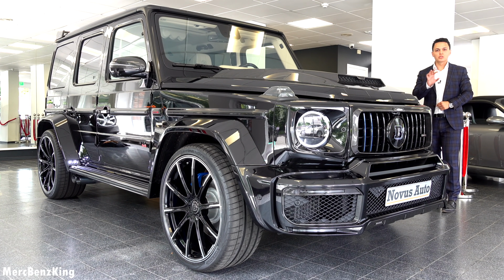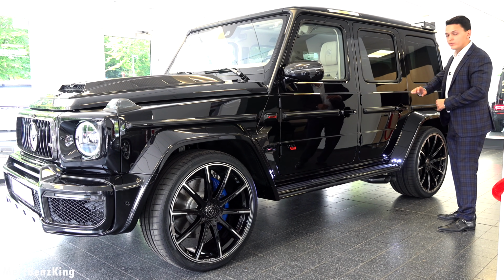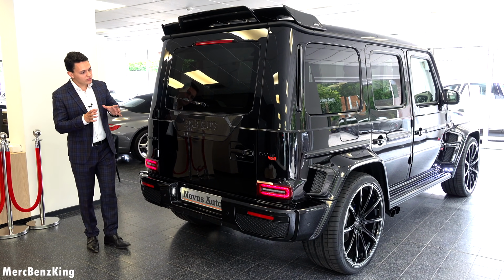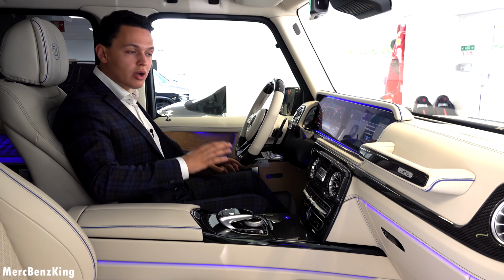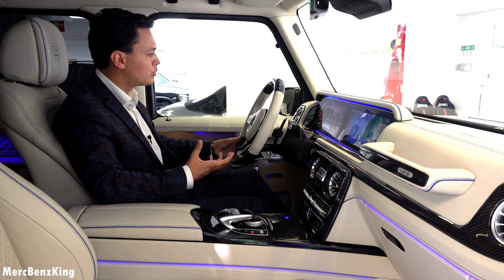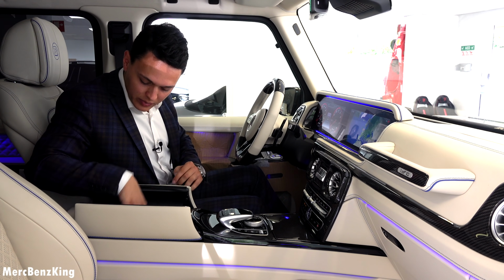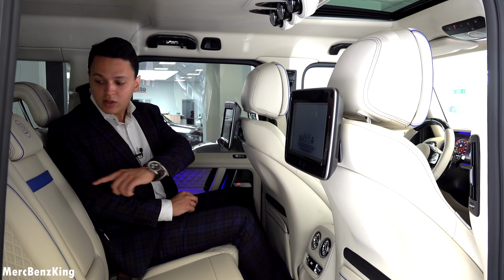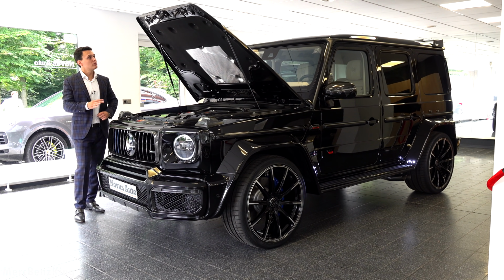2022 NEW BRABUS V12 | 1 OF ONLY 10 Mercedes G WAGON FULL G Class Review Interior Exterior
In today’s MercBenzKing's episode, we present to you the all-new Mercedes AMG G63 Brabus 900 Widestar. Based on AMG G63 G Wagon but with a V12 installed. Now this 6.0L V12 produces over 900 HP and 1200 Nm/Torque.

Prior to all new technology in the new 2021 S Class. Different types of models: All new S class S400d S400 S500 S65 AMG S560 MAYBACH

I drive a GLC with amg package. GLC300. City of Zurich. Point of view POV driving Mercedes AMG package.

Coming up: 2022 GLC Class ,  New Road trips and holiday specials

Update: Have a look at the GLS 63 AMG of MercBenzKing. Also check out the E63 E Class video.

Check out the new Mercedes C class 2021

Options on my Mercedes:
- Panoramic Sunroof
- AIRMATIC Suspension
- Memory seats
- Thermotronic airco
- Airbalance Parfume